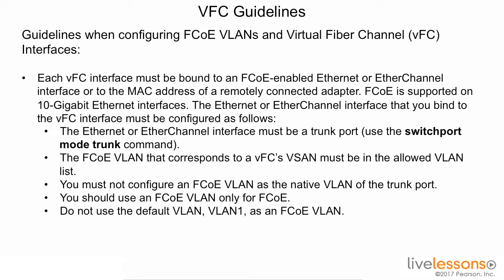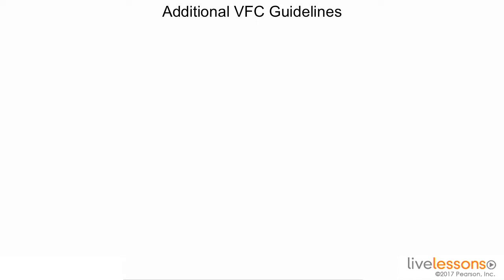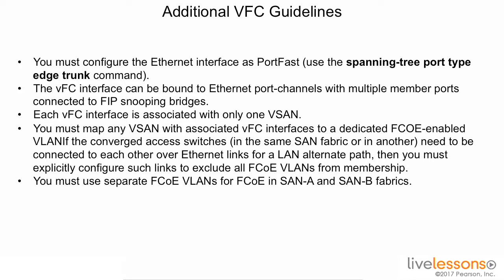00131 16 3 Understanding VFCs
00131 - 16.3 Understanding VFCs